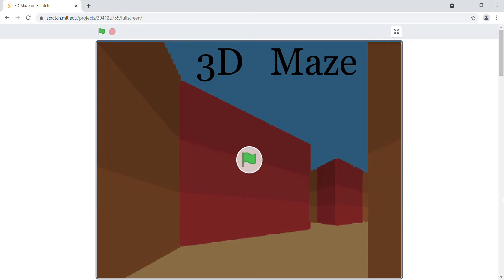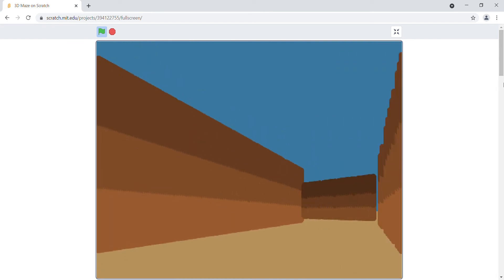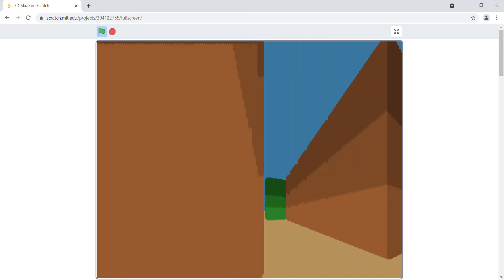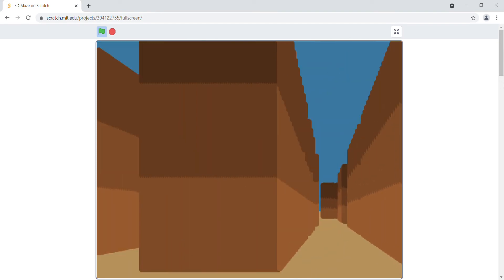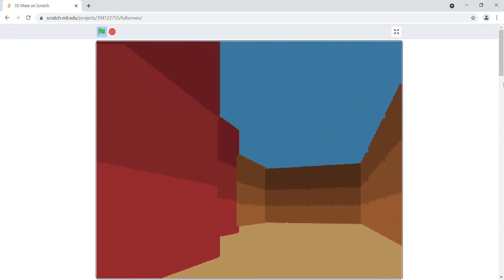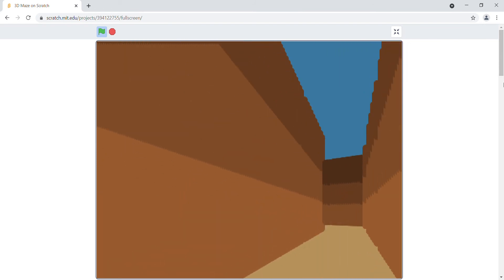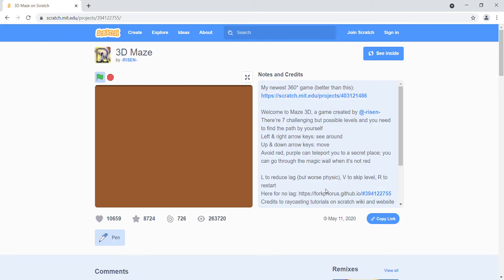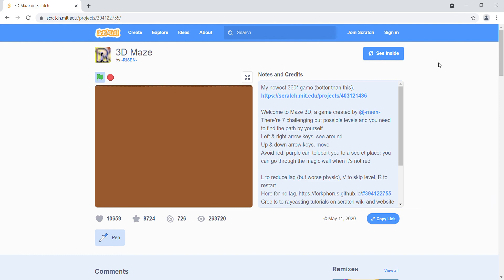PLAYING A 3D MAZE IN SCRATCH!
Hey guys! I tried out a cool game called 3D Maze today and it was so amazing! This is available on Scratch, a coding website designed for kids.

**Credits**
Credit to Scratch. Thanks to @-RISEN- on Scratch for creating this game.
(This is not an affliate link, just the original game)

😂 Welcome to Funny Moments, where we express happiness, joy, reactions and positive vibes to simply make you laugh! They are mostly videos that are 'other' content because nothing is really related to them. This is the place to come to bring you smiles and laughter 😂

It would be really appreciated, thanks a lot for all of your help.

MuffinPlays 🧁